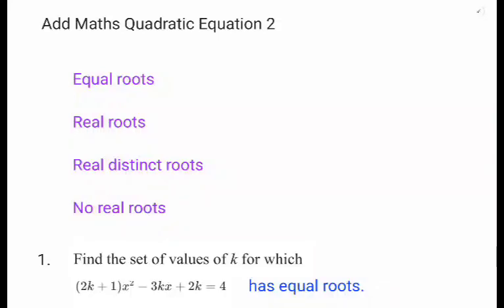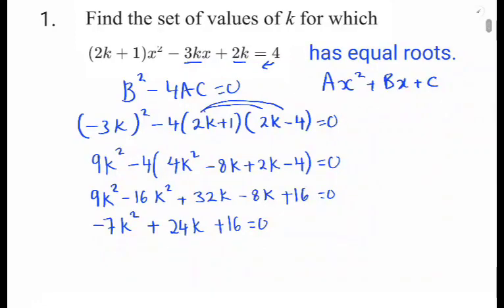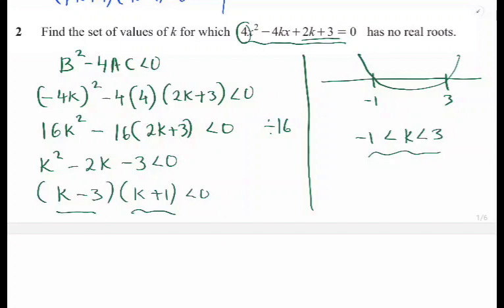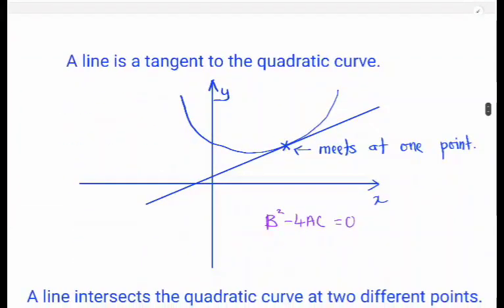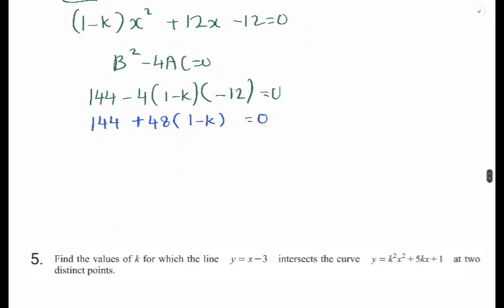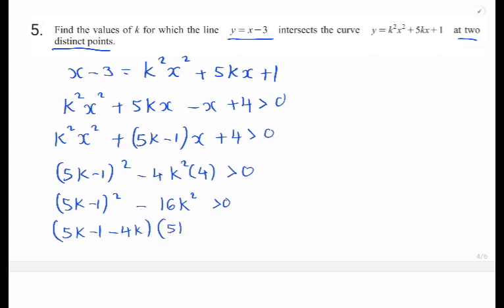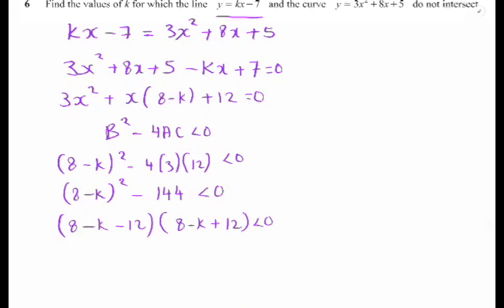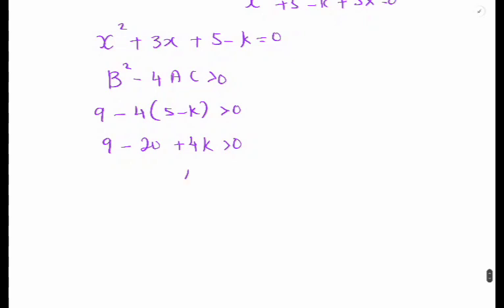Add Maths Quadratic equation 2